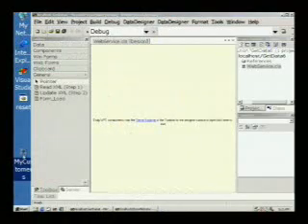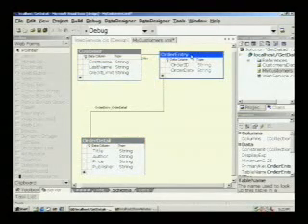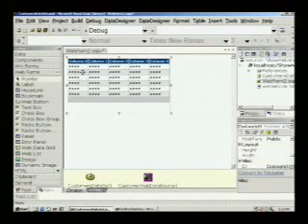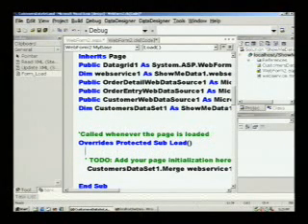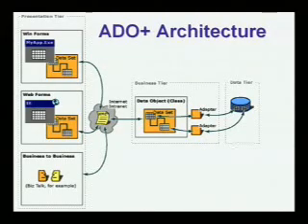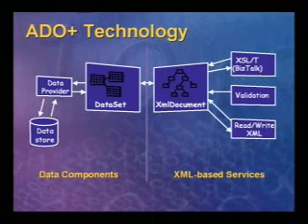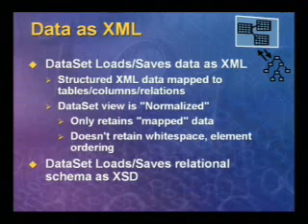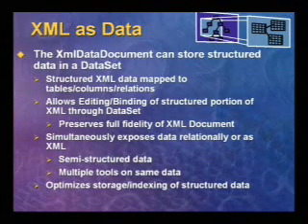Countdown 2000 - ADO+ - Dave Mendlen, Mike Pizzo - 2000/06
Series: Countdown 2000
Title: ADO+
Speaker: Dave Mendlen, Mike Pizzo
Date: 2000/06